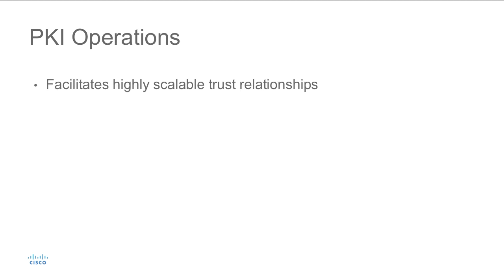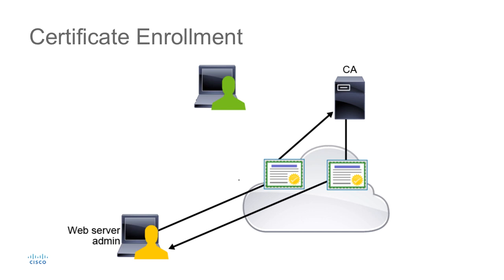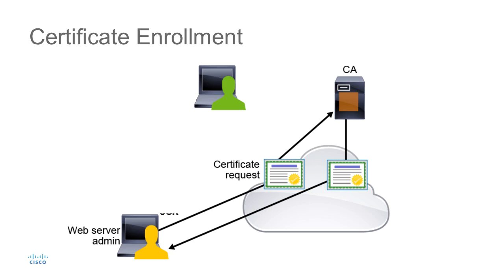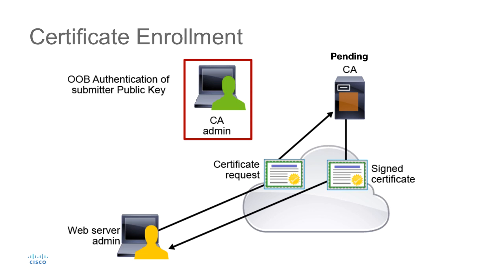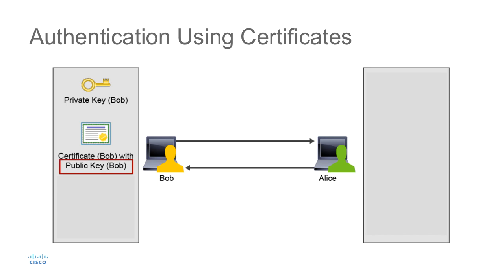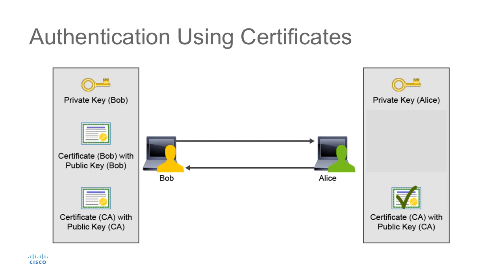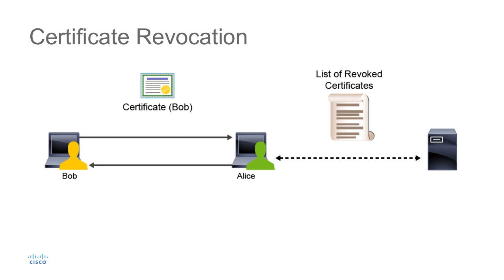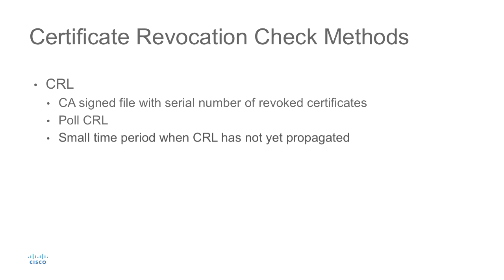Understanding Cisco Cybersecurity Fundamentals 13